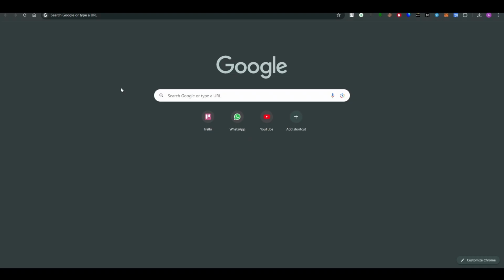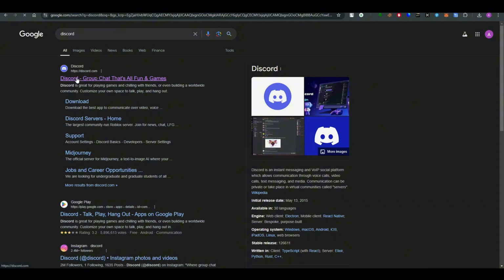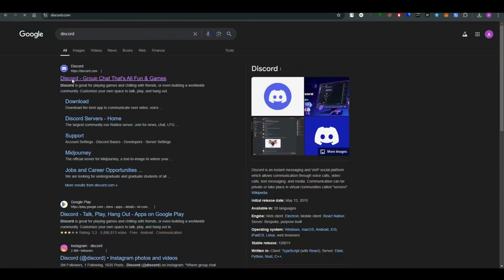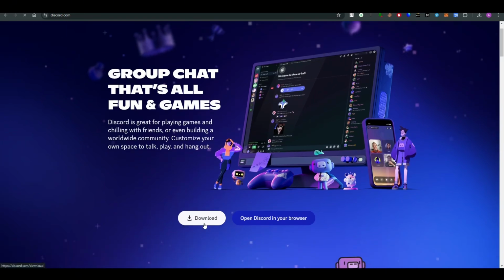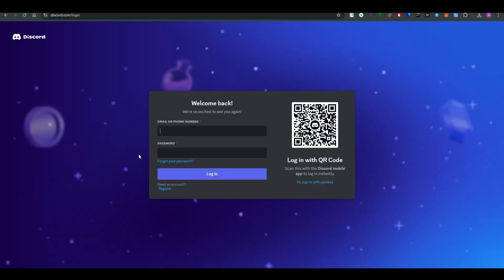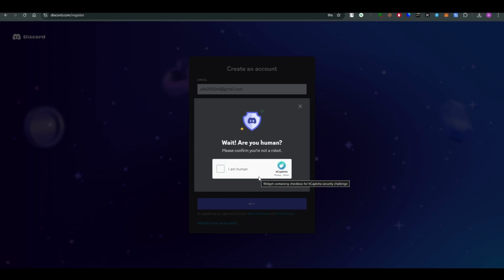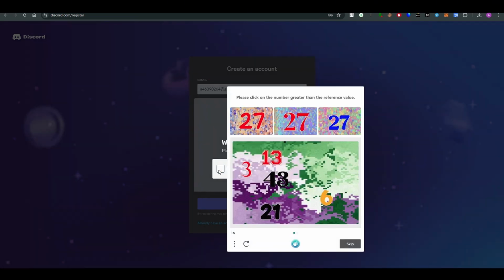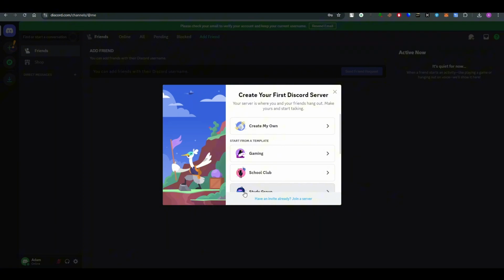How To Create A Discord Account 2024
In this video I will show you how to create a discord account 2024